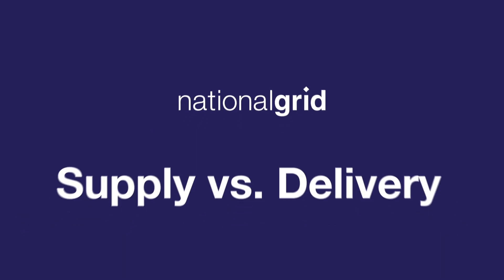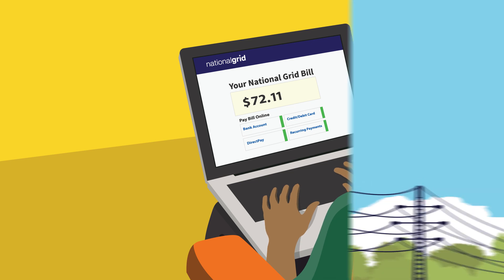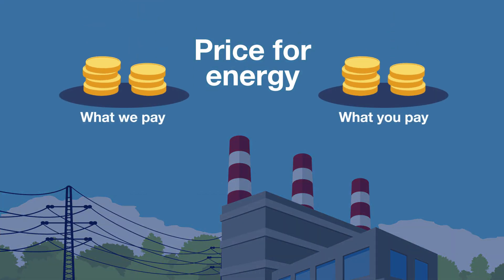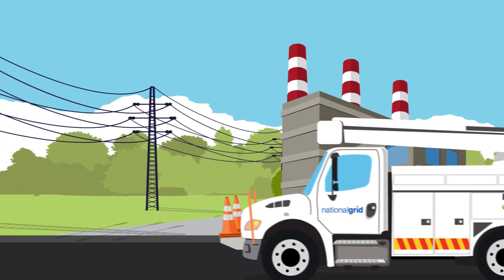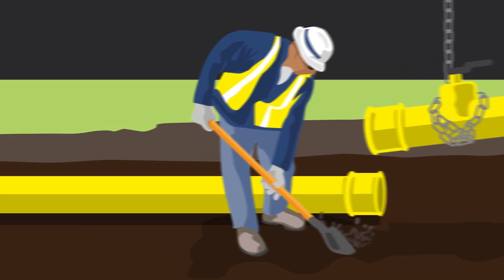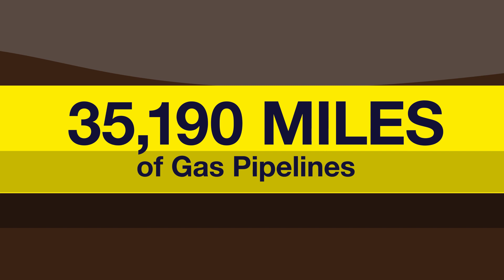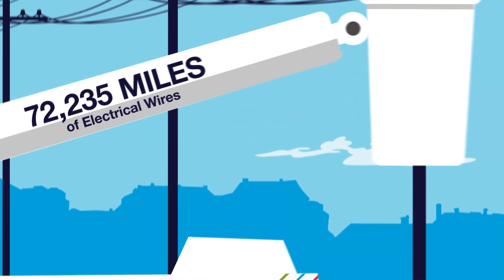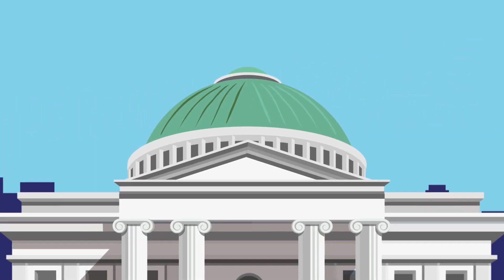Supply vs. Delivery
Supply costs pay for the energy you’ve used, while delivery is the cost to get that energy to you.